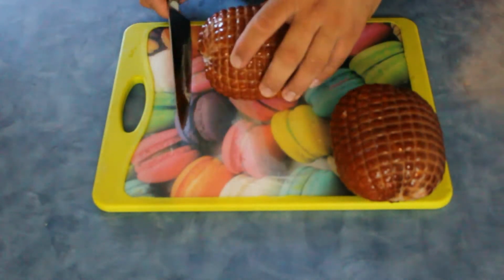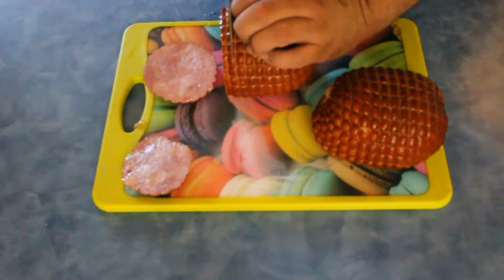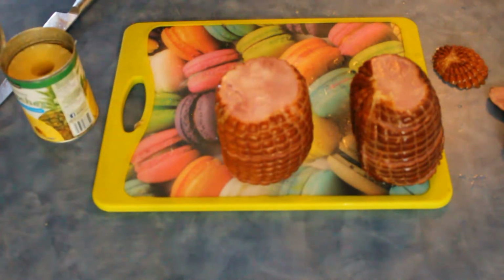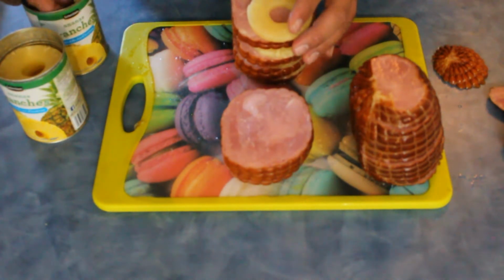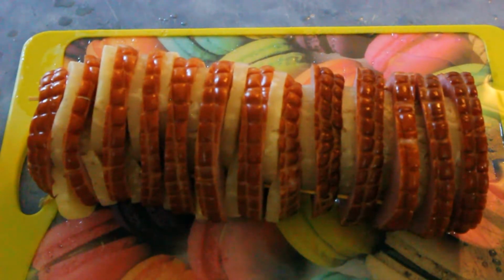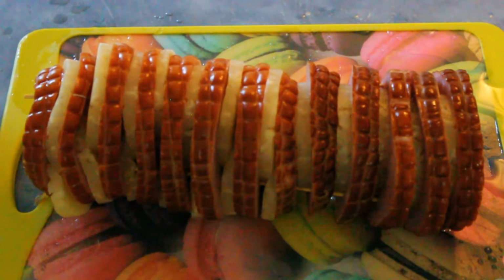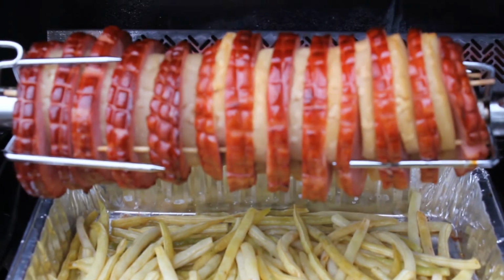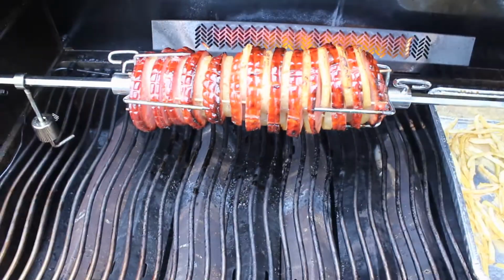Pineapple & Ham Rotisserie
Ingredients
2 Medium Hams
2 Fresh or Canned Pineapples
Wooden or Metal Skewers
Liquid Honey